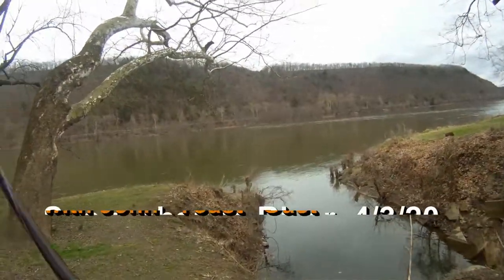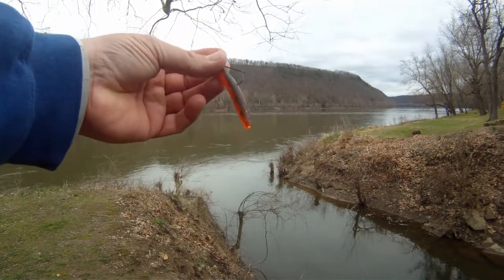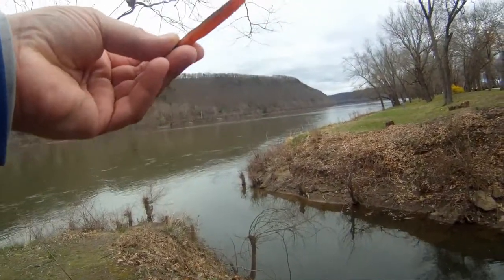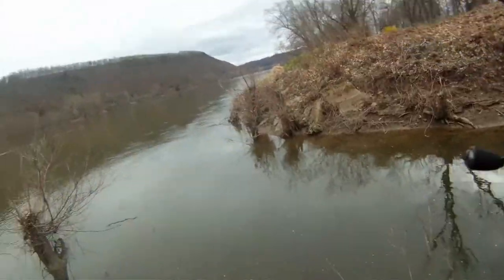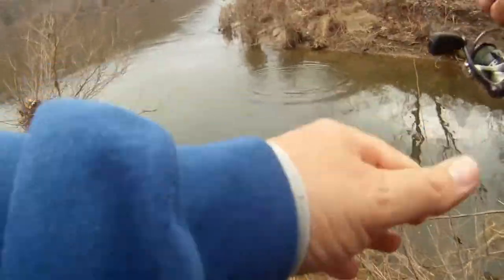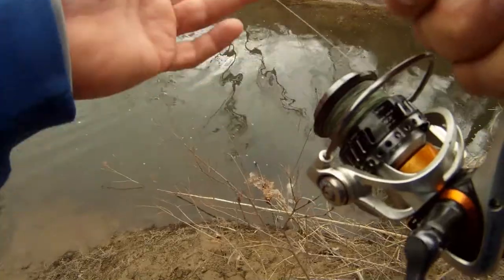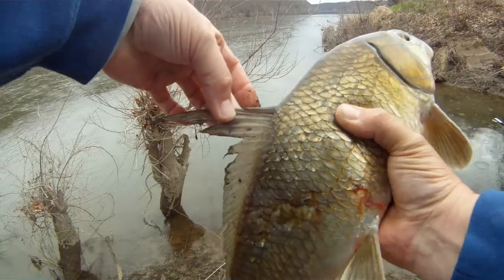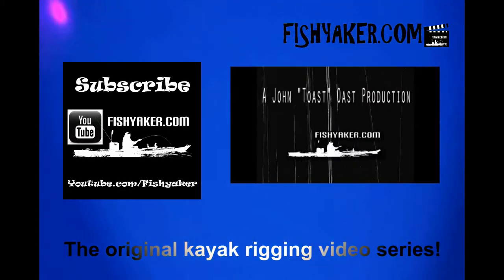Quillback Foul-Hook-and-Release: Susquehanna River Fishing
John "Toast" Oast from Fishyaker.com fishes the Susquehanna River near Bloomsburg, Pennsylvania. For more fishing and kayaking videos visit Fishyaker.com or the Fishyaker Youtube channel.